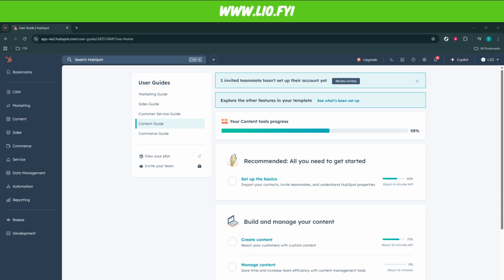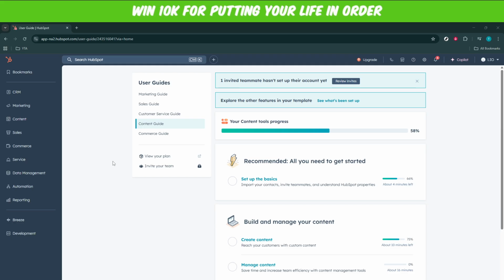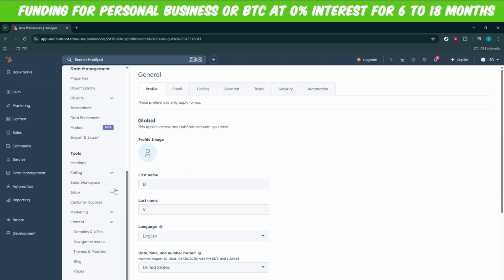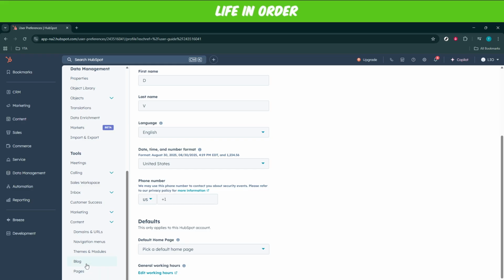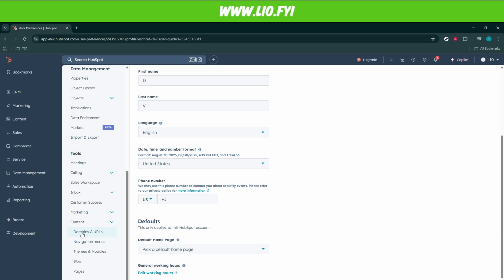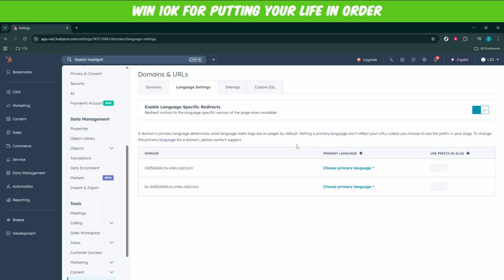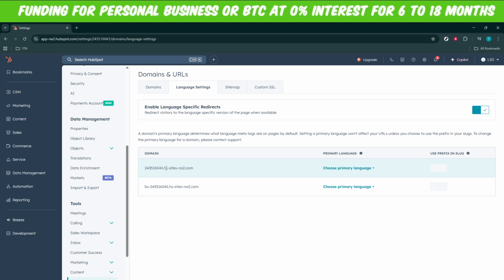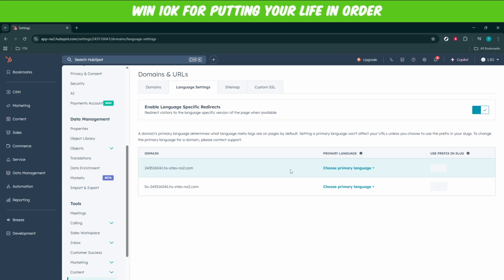How to Select Primary Language HubSpot